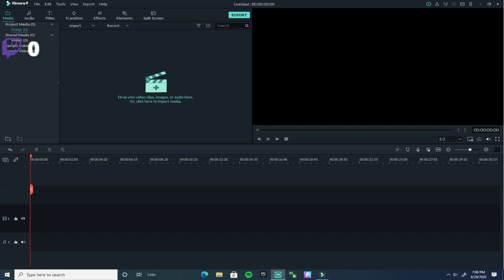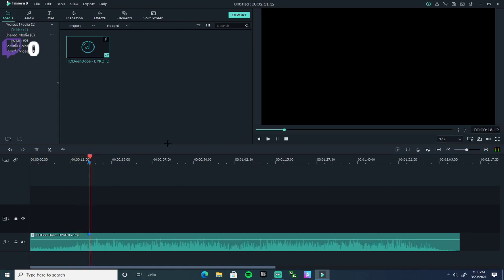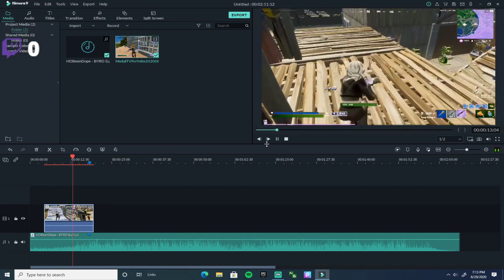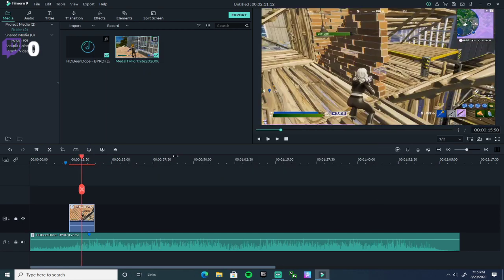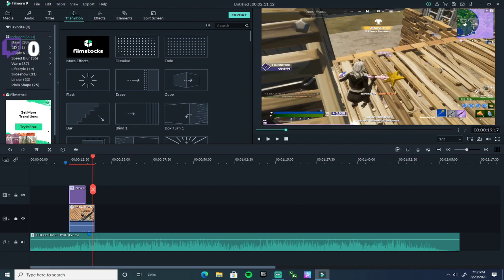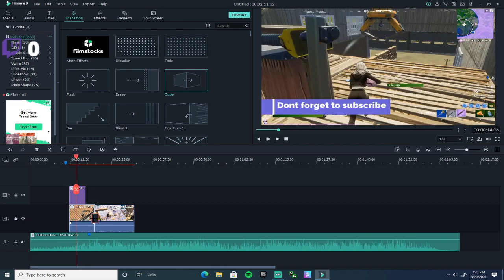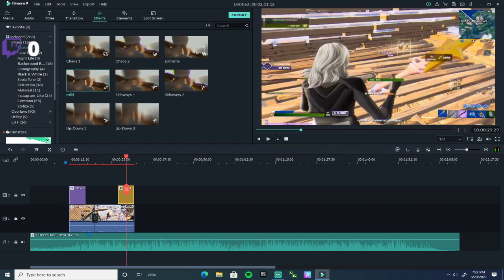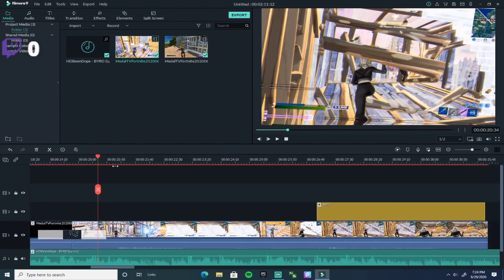How to edit a montage on filmora 9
Sorry if you guys couldnt here the audio